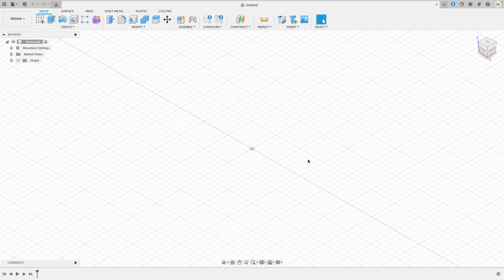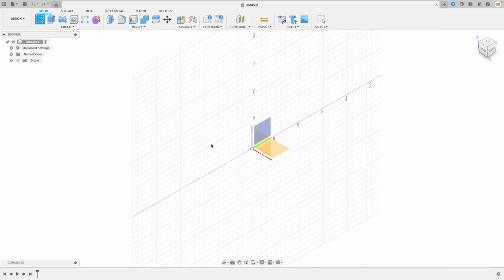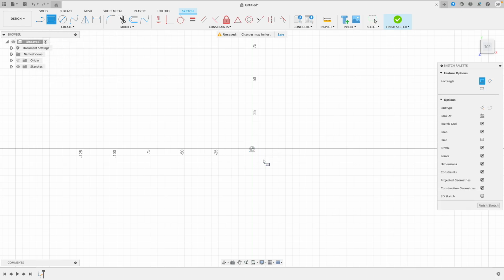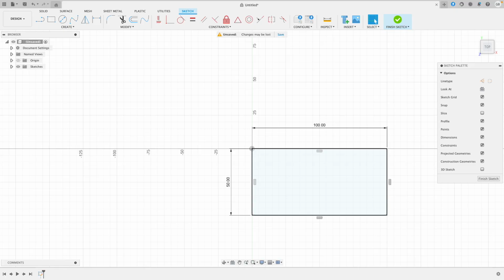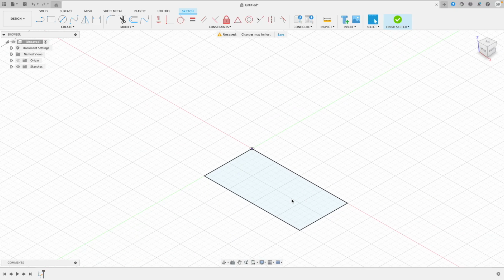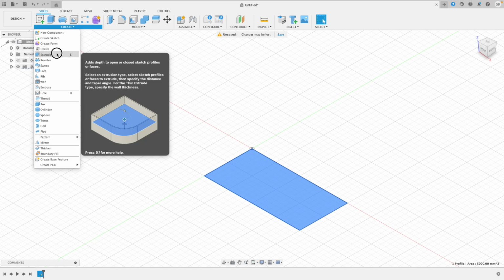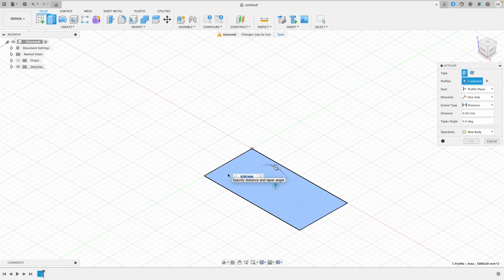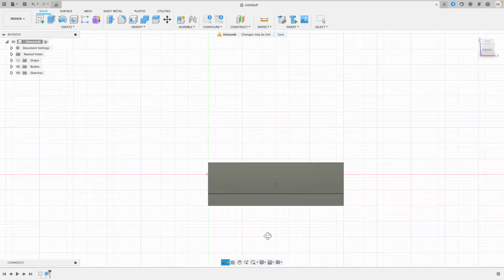Fusion 360: How to Create a Sketch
📌 Learn how to create a sketch in Fusion 360 with this beginner-friendly tutorial! Whether you're new to CAD or looking to improve your design skills, this step-by-step guide will help you master sketching in Fusion 360.
🎯 Perfect for: Beginners, engineers, 3D printing enthusiasts, and product designers!